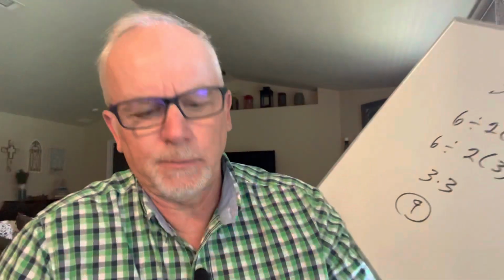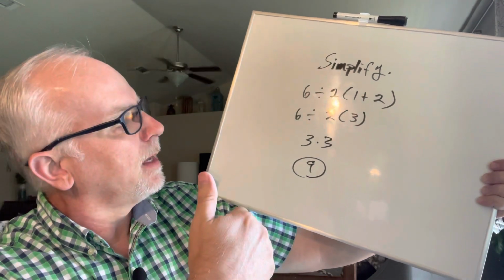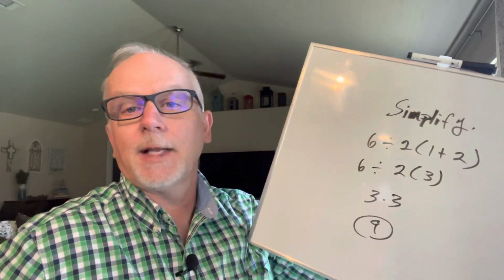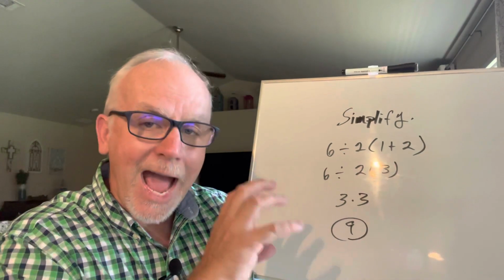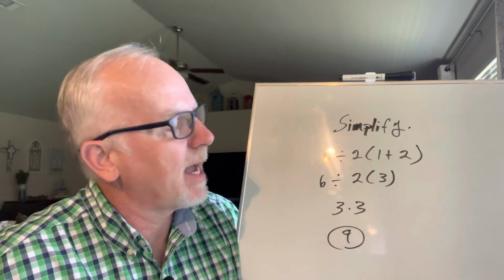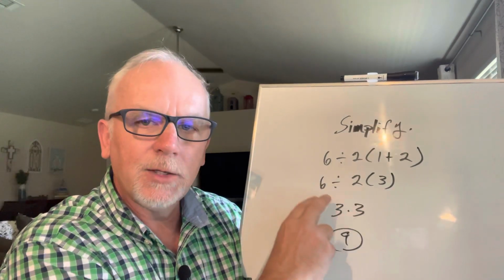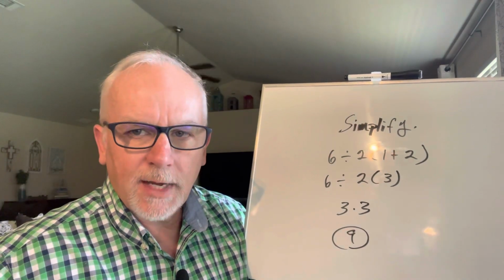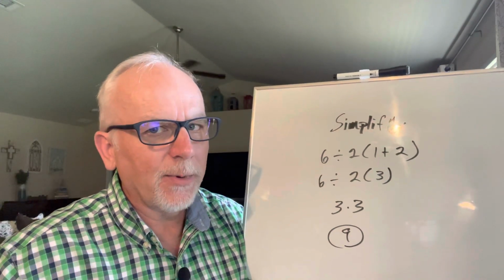That Facebook Math Problem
How to use the order of operations